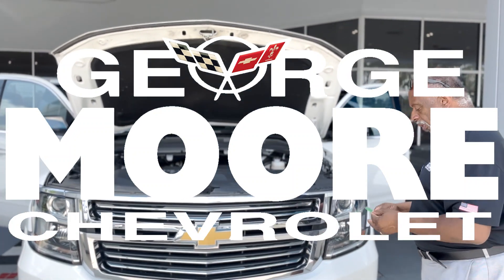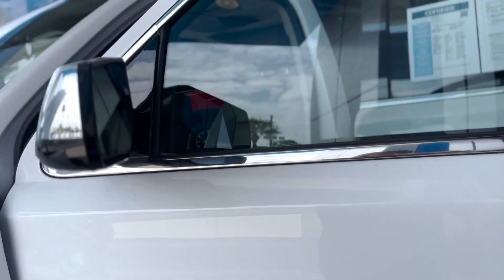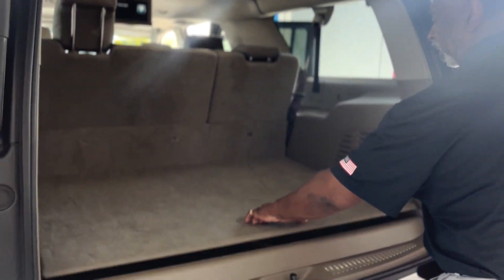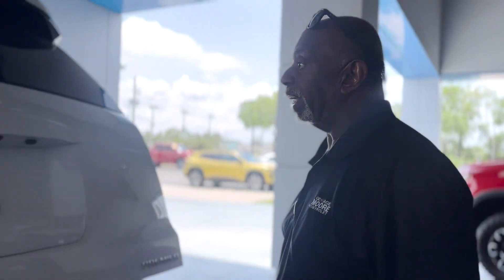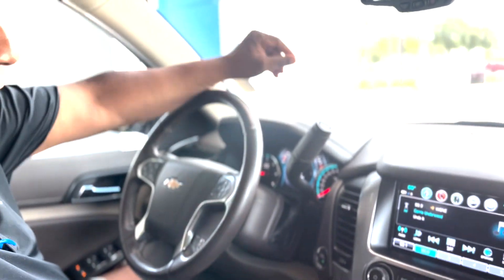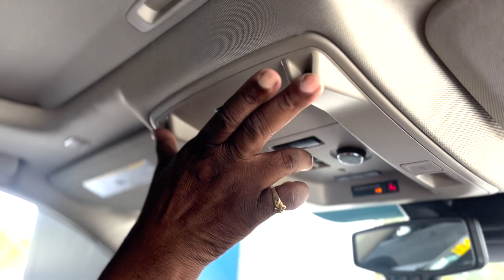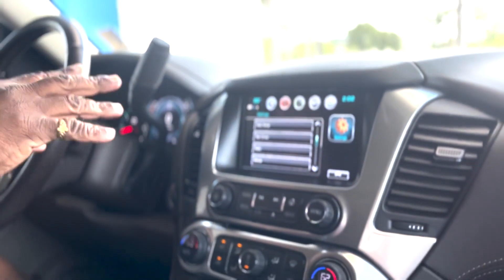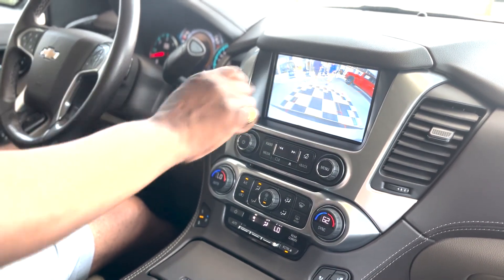CERTIFIED PRE-OWNED 2020 CHEVROLET SUBURBAN 4WD Premier STOCK NUMBER P8683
vin 1GNSKJKC9LR183955